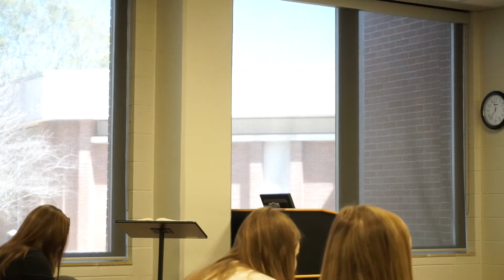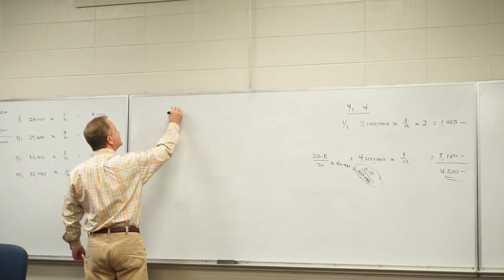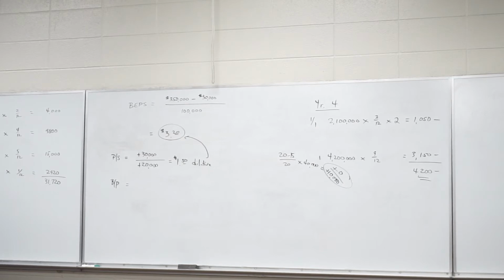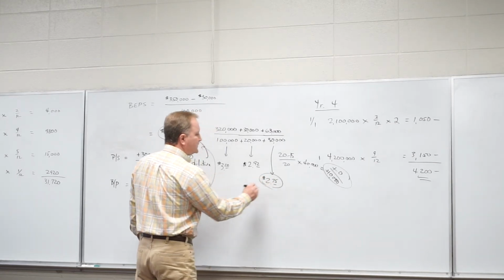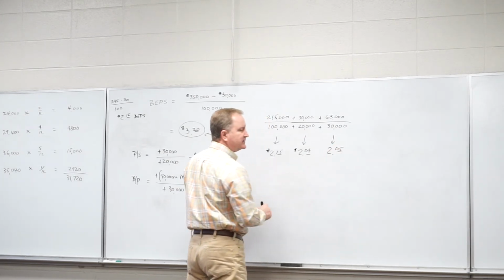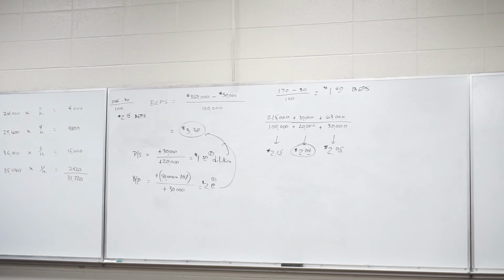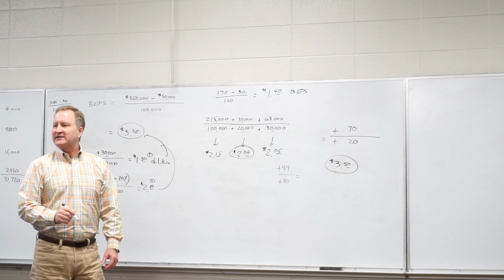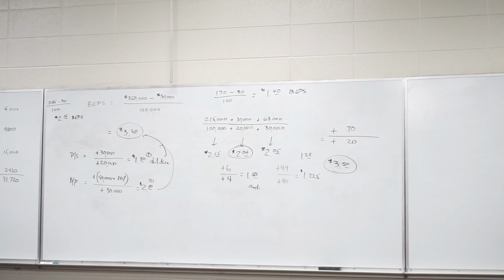Gleim Review SU16 #2